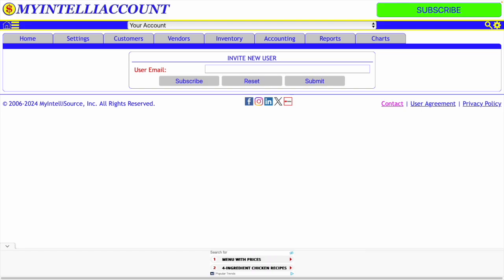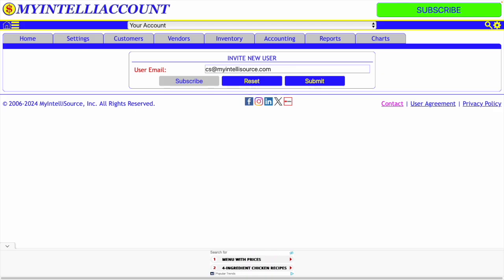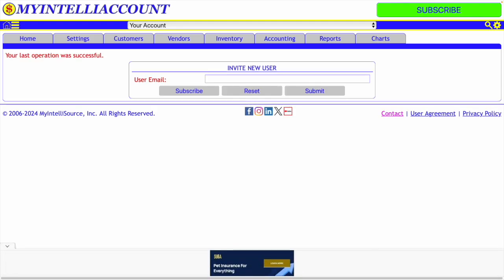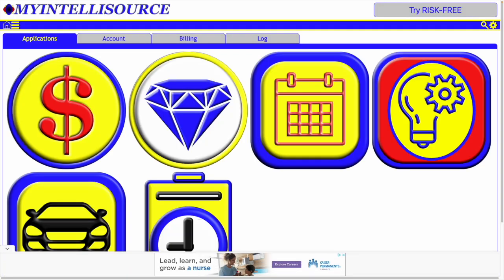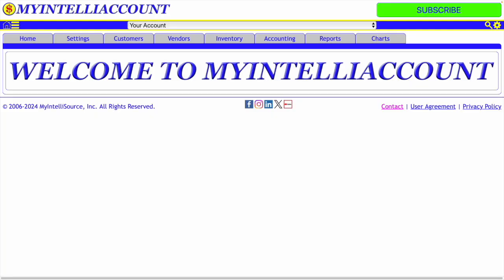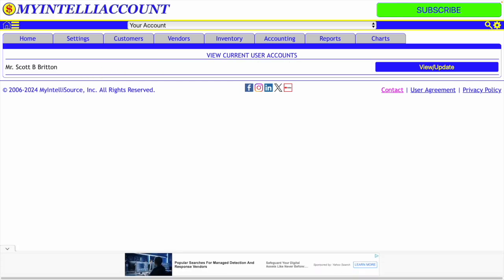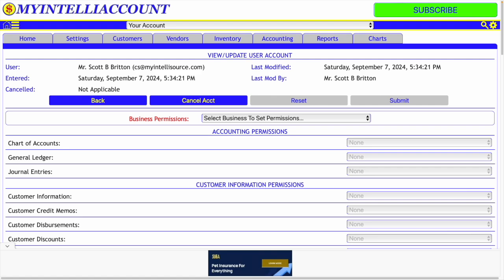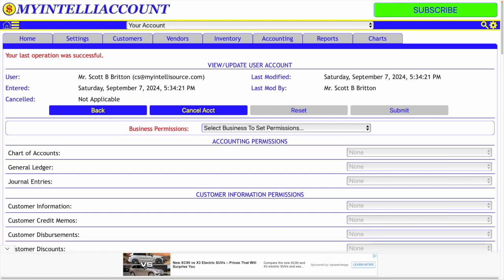Get Up And Running Quickly With MyIntelliAccount Web - Part 3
Tutorial on how to set up and assign permissions to a secondary user account to your primary user account in MyIntellIAccount Cloud Accounting Software.